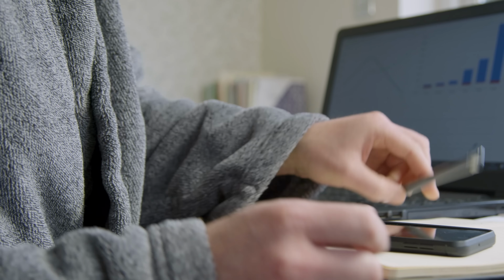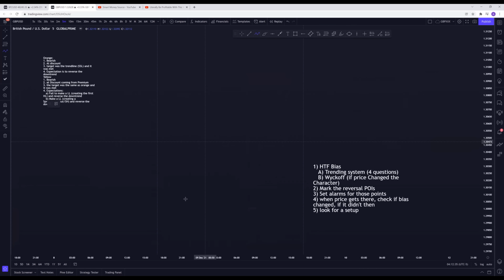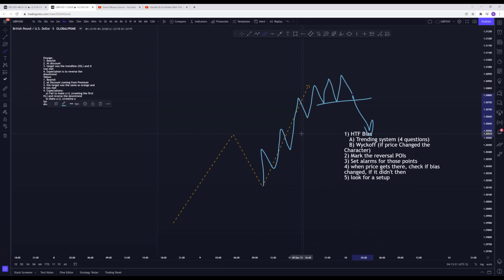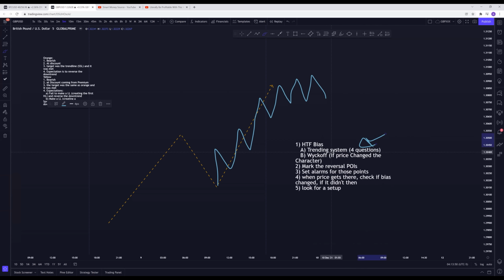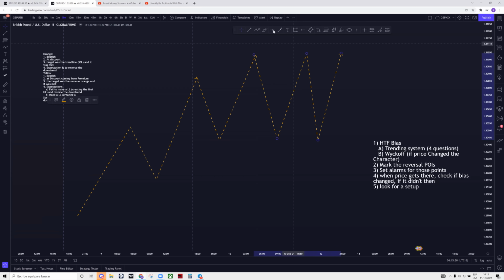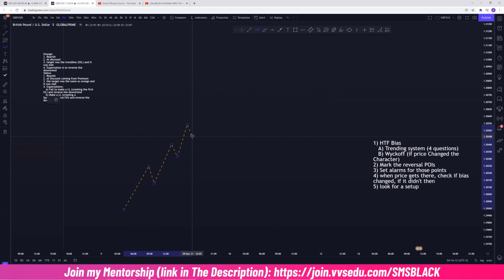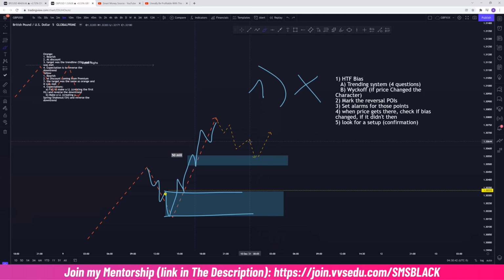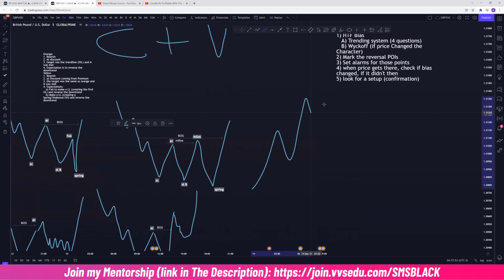FTMO: How To Easily Pass Any Challenge In 2022!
As simple as 1 + 1

Discounts:

✅ BEST Broker to trade Smart Money Concepts, use the link below for:
💰 0 Spread
💰 Lower Commission per lot

You will learn the following:
- Volume profile
- Real Imbalance

00:00 Intro
00:21 Why have a HTF BIAS?
02:45 Wyckoff? Say Whaaaat?
05:28 Anticipation is the key
07:24 Deep or shallow retracement?
09:50 USE ALARMS!
10:34 How to know when to change the bias?
12:00 When is it a REAL Break of Structure?
15:45 How to confirm and build a SETUP
16:23 Different Schematics
20:20 Volume and Wyckoff, a love story